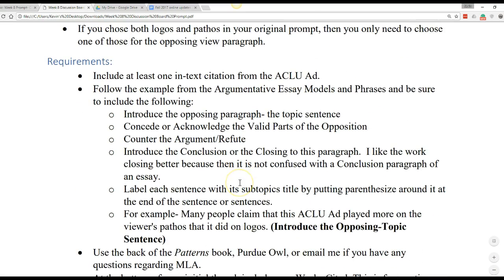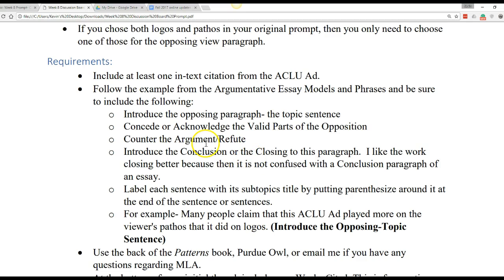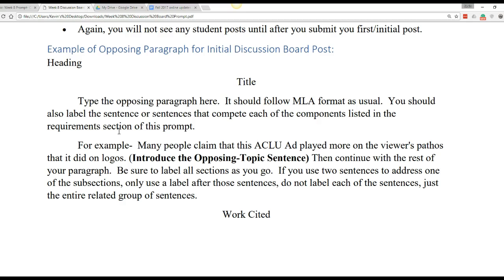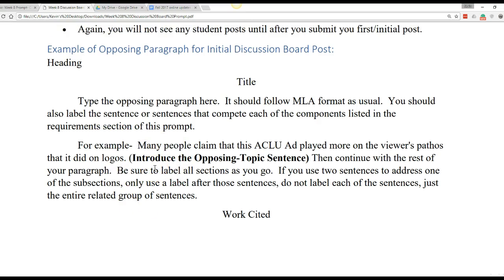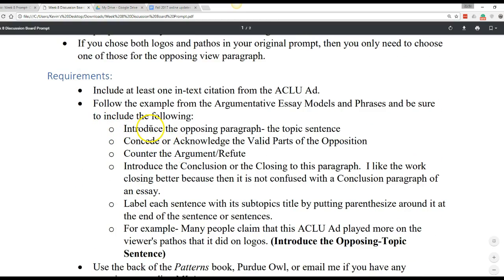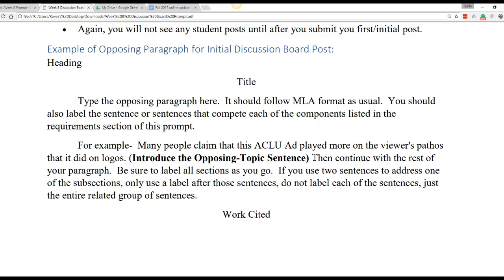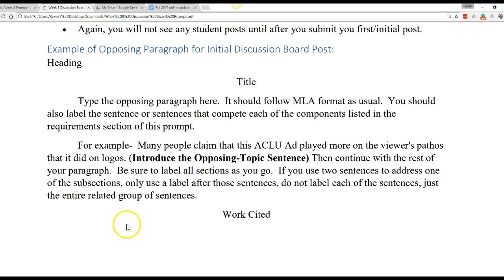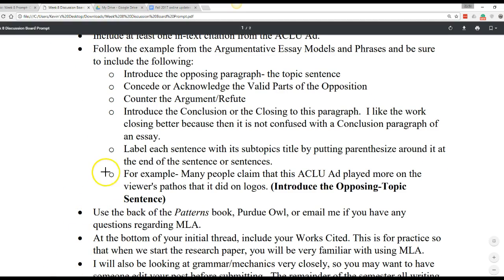New Week 8 Overview for English 110